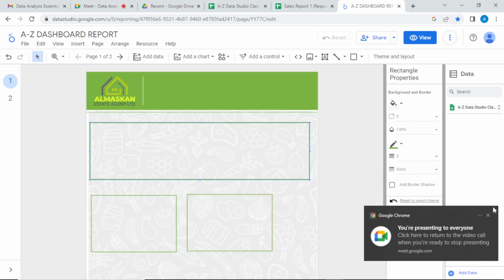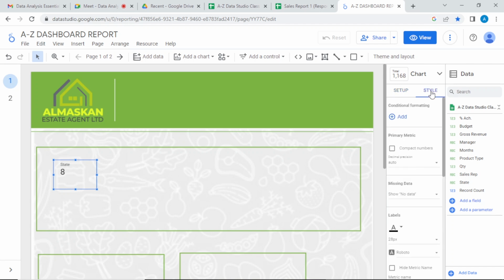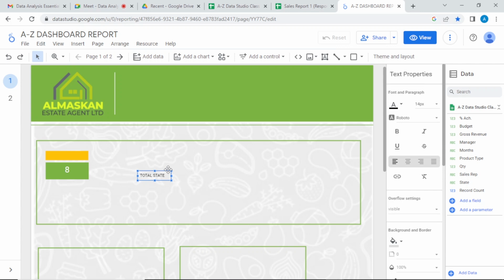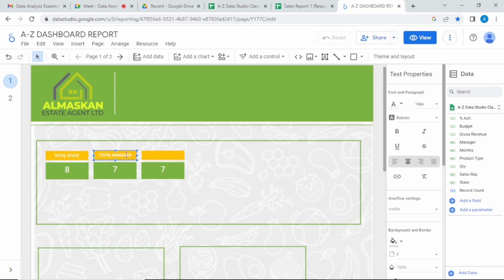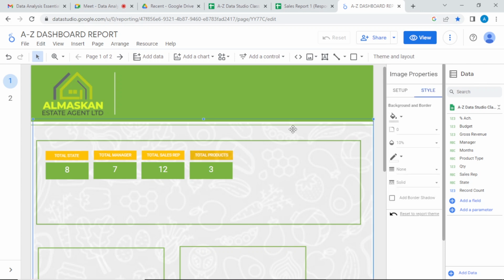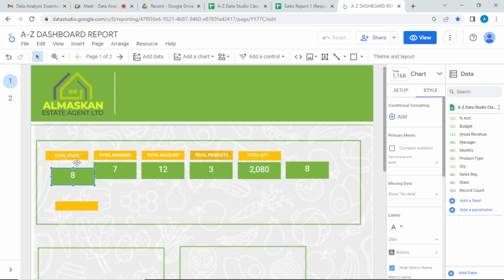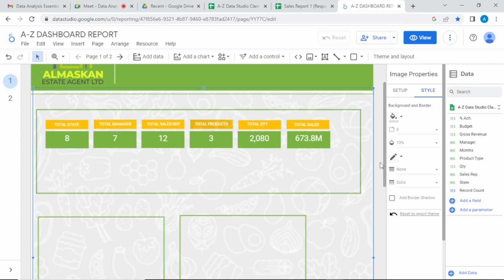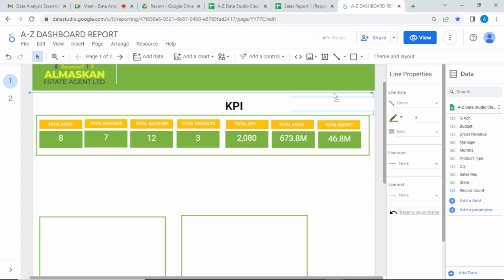HOW TO CREATE SCORECARDS KPI IN LOOKER STUDIO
How to Create Scorecards KPI in Looker Studio | Step-by-Step Tutorial

In this video, I’ll show you how to create effective Scorecards and KPIs in Looker Studio (formerly Google Data Studio). Scorecards are essential tools to display key metrics and monitor business performance at a glance. Whether you're working with sales data, marketing KPIs, or any kind of performance measurement, this tutorial will guide you through the process of visualizing your data with clarity and precision.

What you’ll learn in this video:

How to set up a scorecard in Looker Studio
How to customize KPI metrics and set targets
Best practices for designing and visualizing KPIs
How to connect data sources to your Looker Studio dashboard
Tips for creating engaging and actionable scorecards
This tutorial is perfect for beginners and data professionals looking to leverage Looker Studio for impactful business insights. No prior experience is required—just follow along and start creating KPIs like a pro!